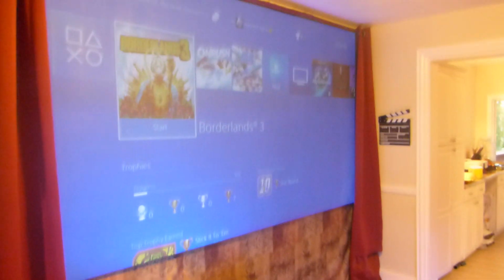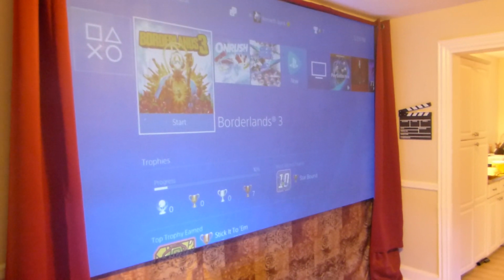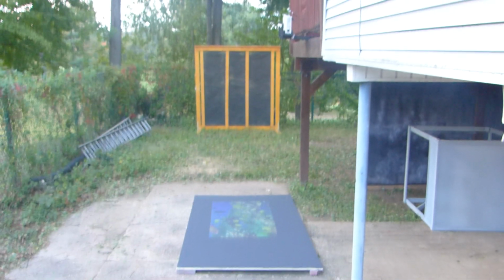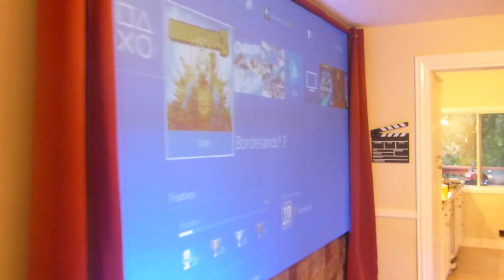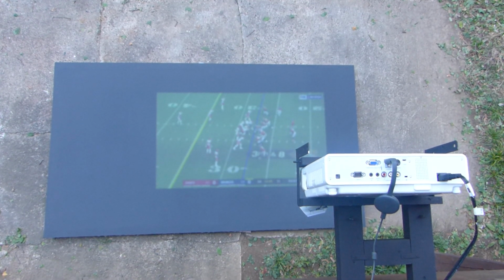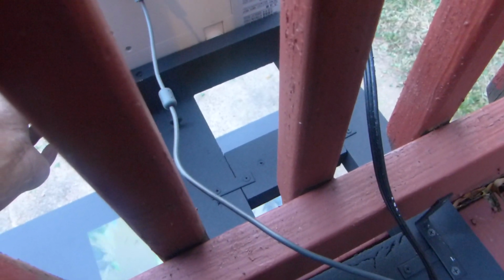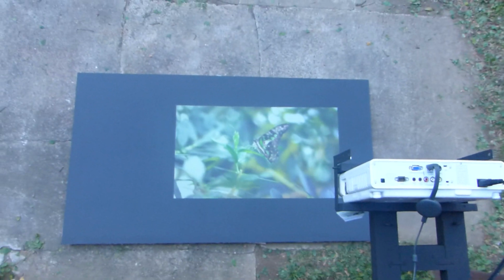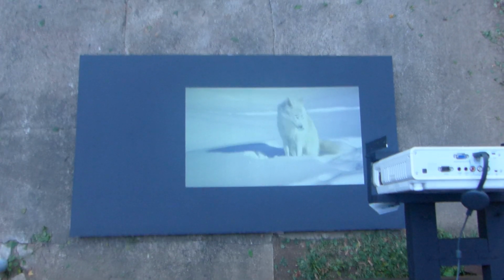BET you hands down this will be the most insane ALR screen paint demonstration you have ever seen!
Projector used in this demonstration is a casio JX-M 141 720p at only 2500 lumens on my custom build projection screen and projector mount stand.  Supreme 8 TRUE ALR screen paint design with TRUE contrast, angle projection screen gain , ALR technology gain and UST compatibility technology!